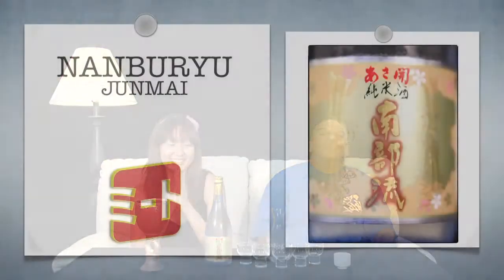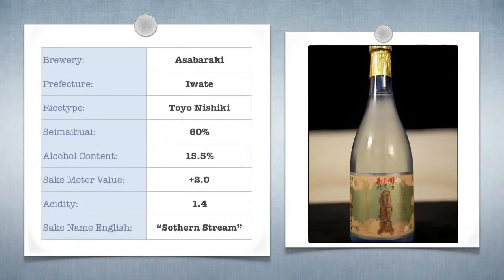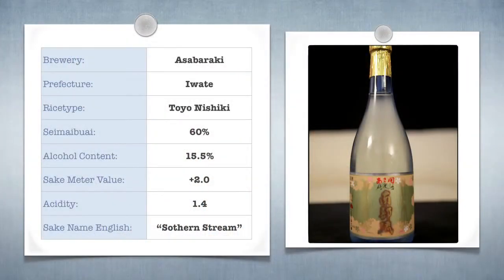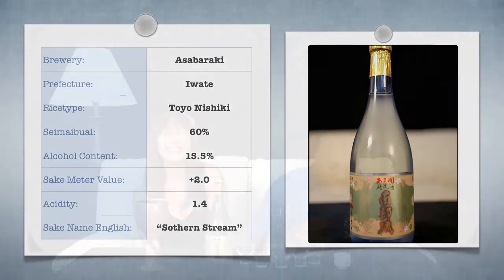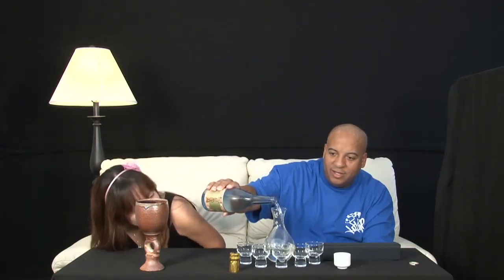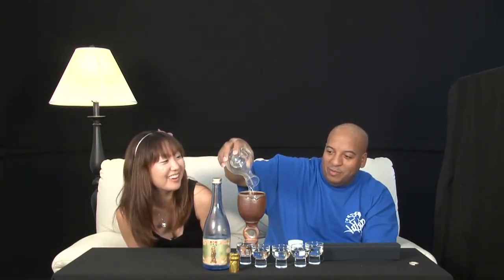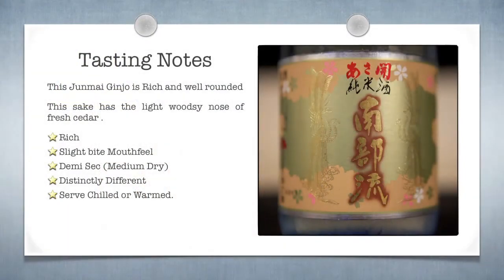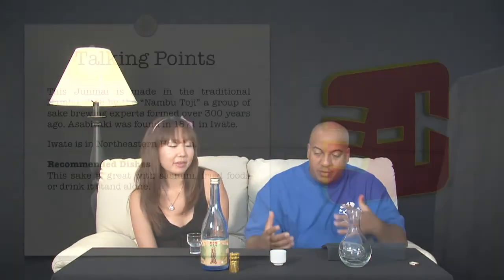Sake 101: "Nanbu Ryu" Part 1 of 2 - Meeto World Sake Tasting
Part 1: In this episode of our new series on Sake. This episode covers Nanbu Ryu - Southern Stream. Thank You @sakeshop.